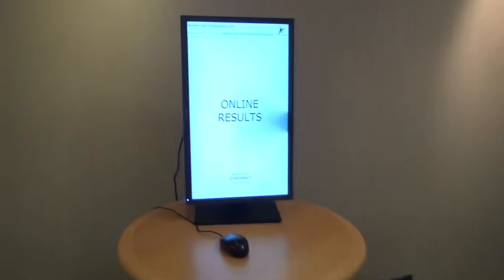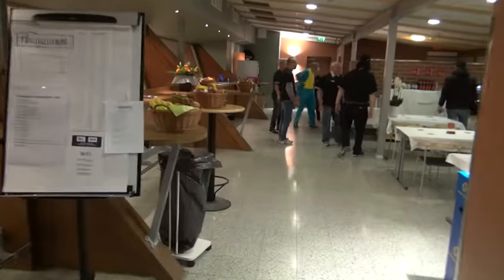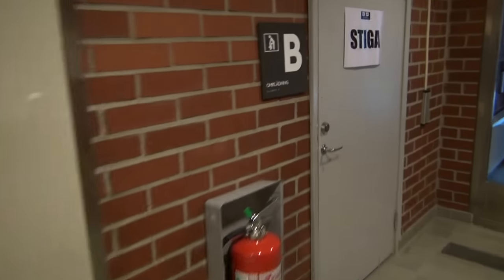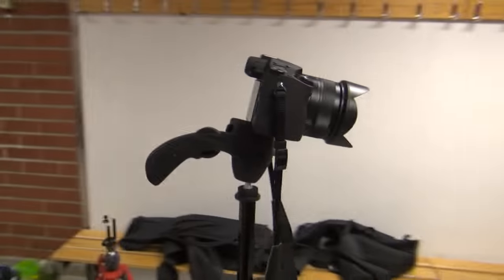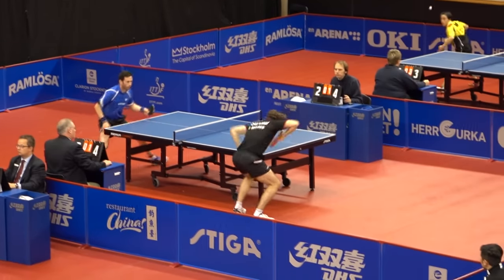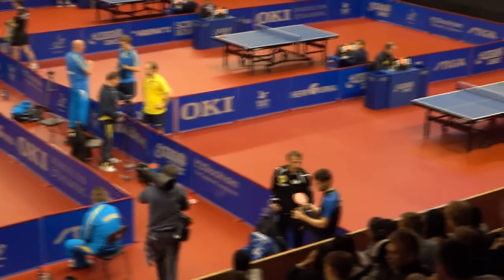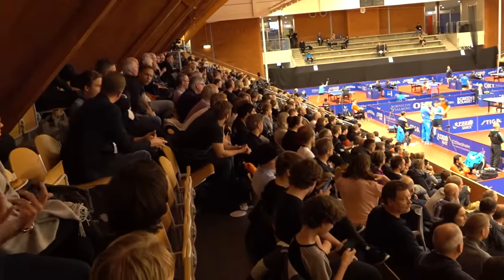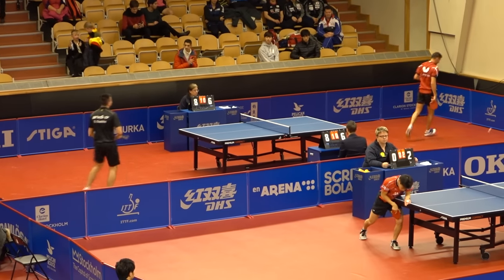TableTennisDaily VLOG #5 - Swedish Open 2016 Day 1!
Hi all my name is Dan, here is my 5th table tennis vlog which features the Swedish Open. We go behind the scenes with STIGA during Day 1 at the 2016 Swedish Open.